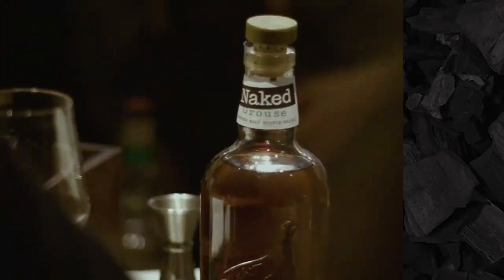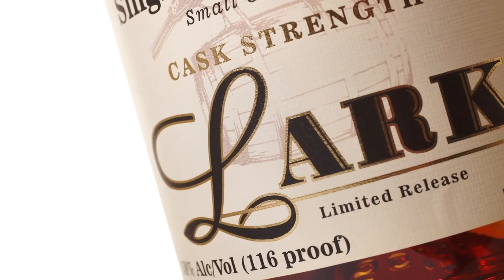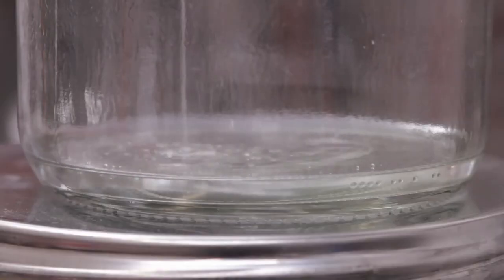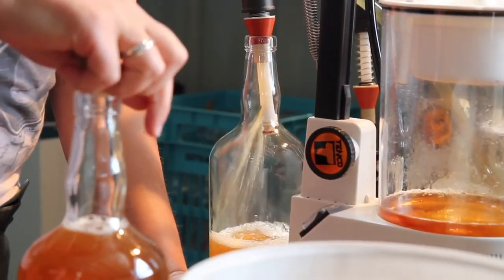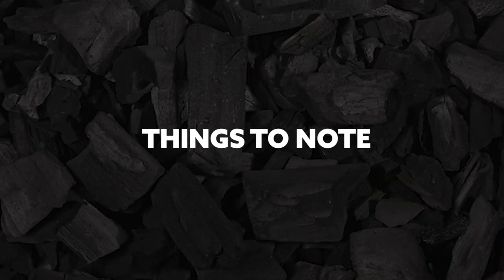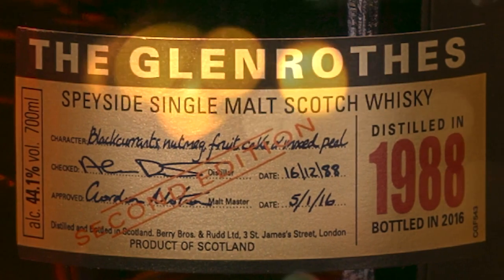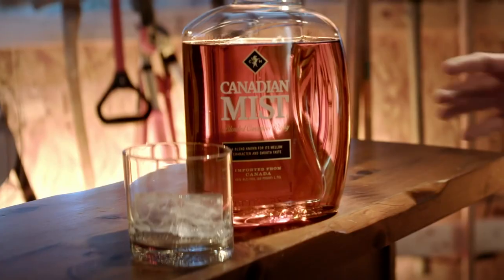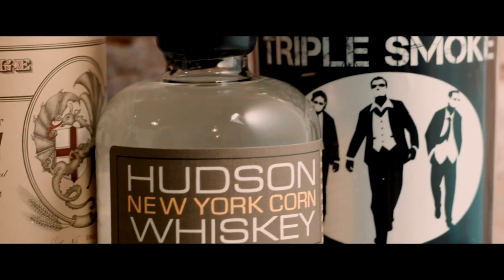How to Read a Whiskey Label | Distiller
There’s a lot of information on a whiskey label. Though, sometimes what isn’t said is something to take note of. We’re going over some terminology in the whiskey world to get you up to speed and ready to make sound purchases.